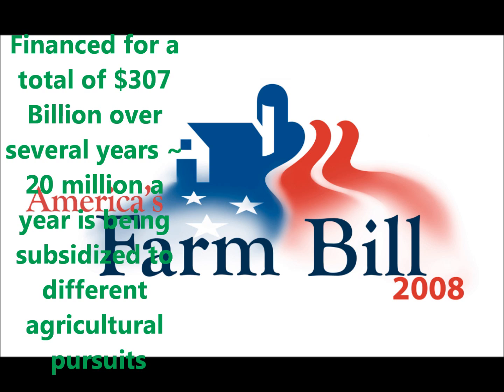Current Events- IPM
Environmental Science involving IPM; modern techniques and whats to come.